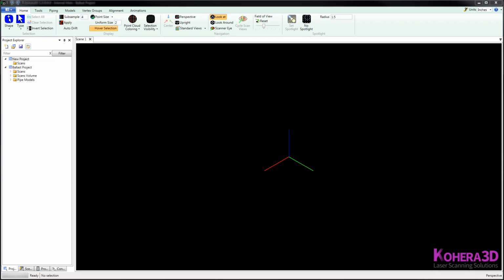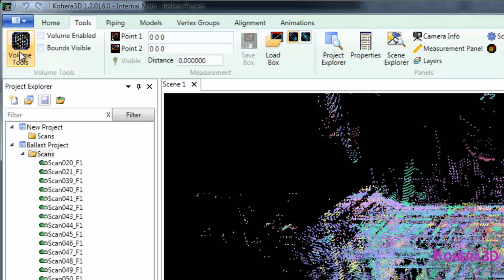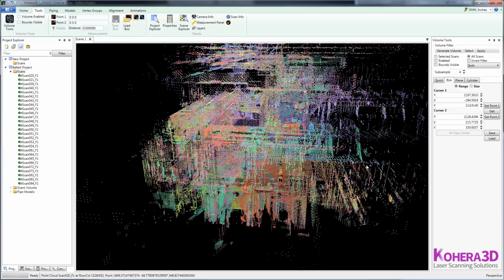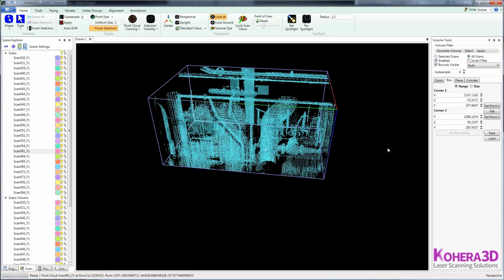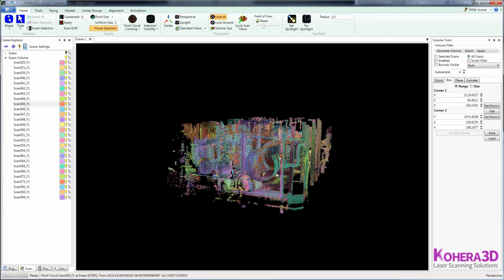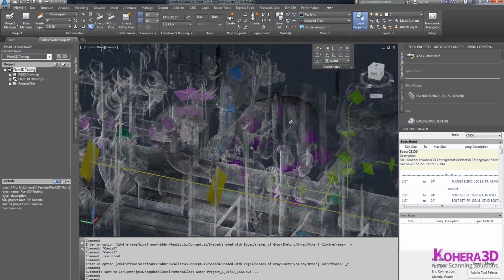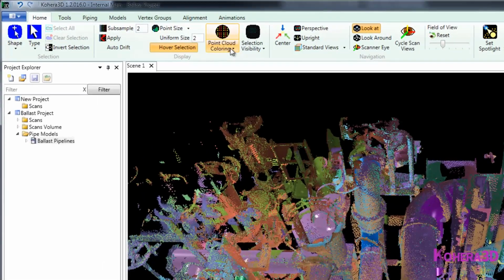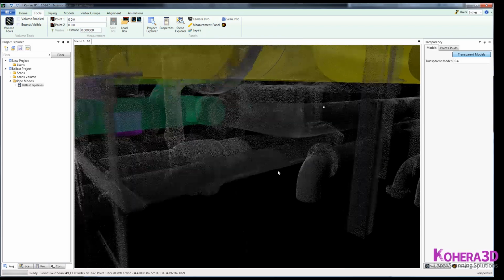Workflow Part 1 of 3 Tutorial - Kohera3D Piping | Laser Scan Software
Kohera3D Piping Laser Scanning Software.
Tutorial covers one of several workflows for fitting pipe to 3D laser scans.